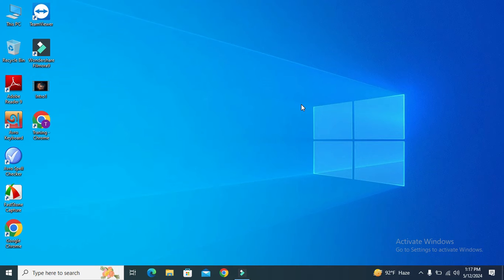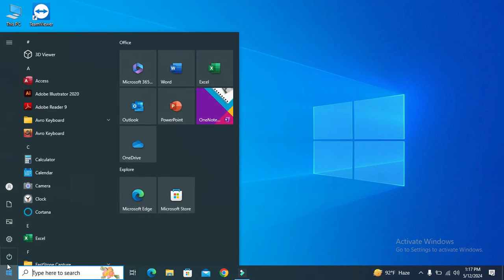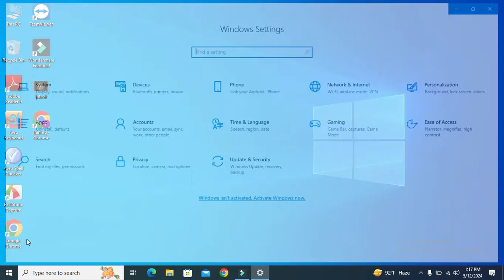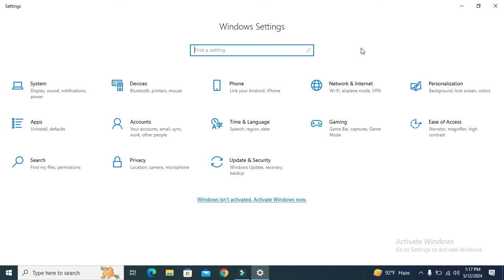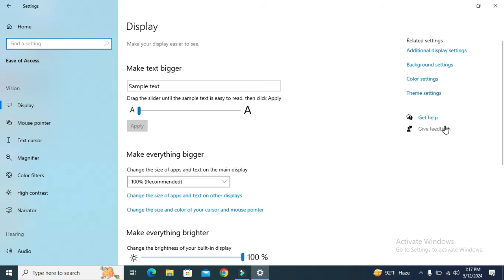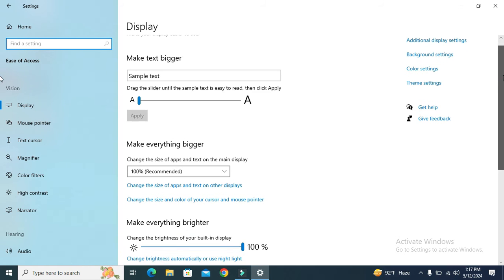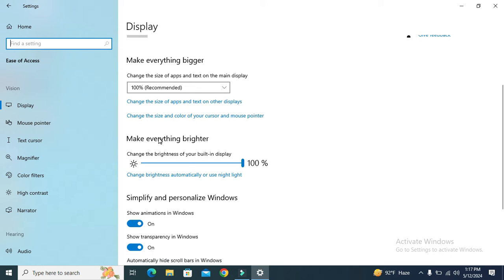How to Change Laptop Brightness In Windows 10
Learn How to Change Laptop Brightness In Windows 10 or windows 10 brightness or windows 10 brightness control or adjust screen brightness windows 10 or how to decrease brightness in windows 10 or how to adjust screen brightness in windows 10 or windows 10 brightness not working